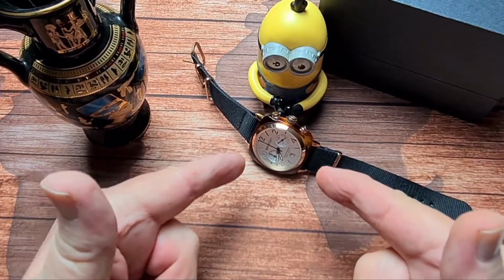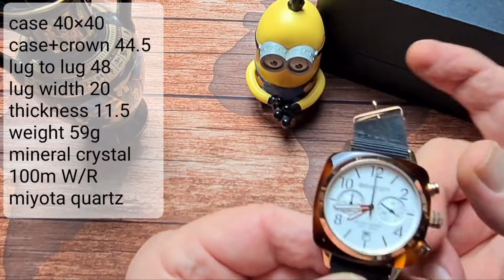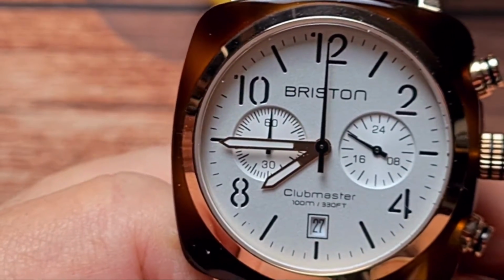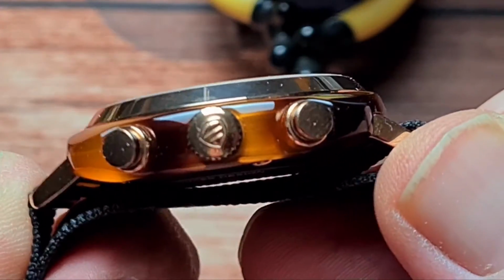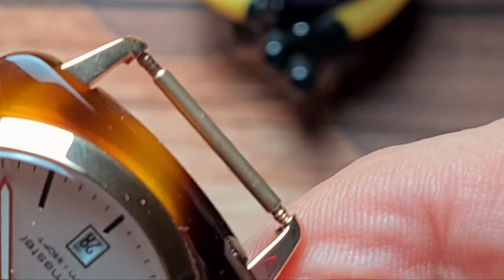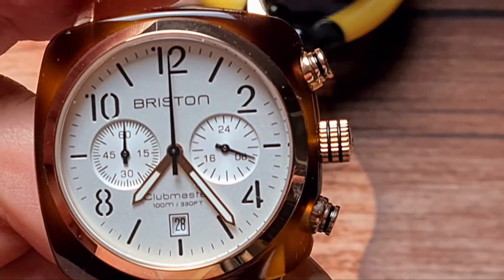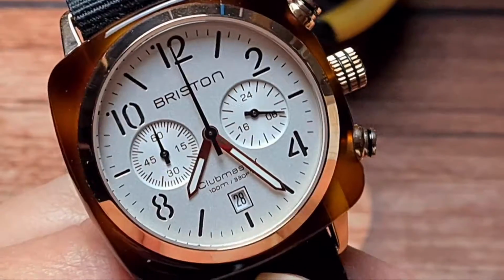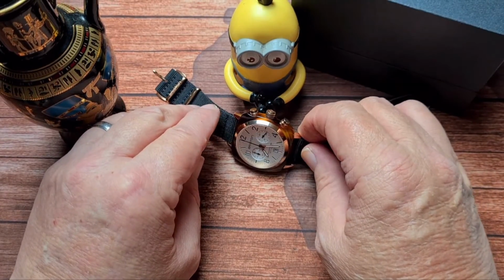Briston clubmaster classic acetate, designed to be sporty & quirky!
The Briston clubmaster classic acetate a French brand with some pretty unique designs, in the words of the founder he wanted something sporty & quirky but affordable.
also at the end if this video I show the watch I am going to be giving away on reaching 1k subscribers, so stick around to find out how to enter the upcoming giveaway & tell your friends to join in if you think they would like to be in with a chance of winning a COSC certified Swiss made watch.